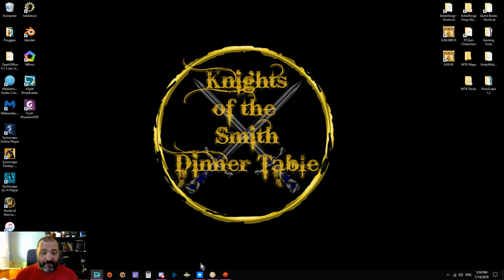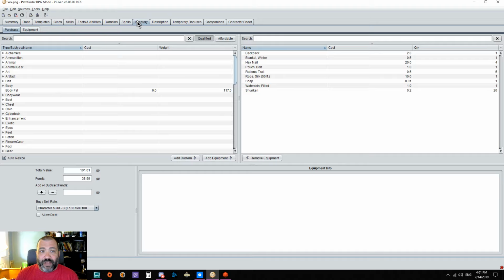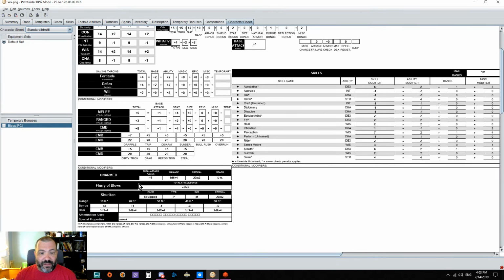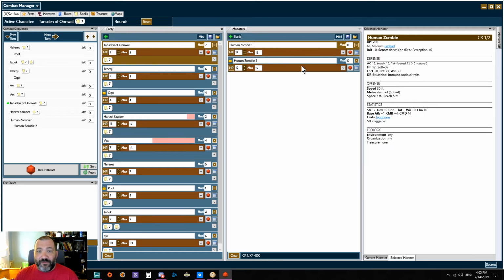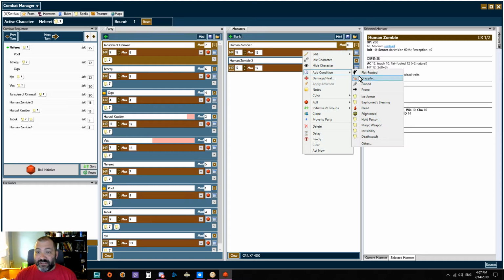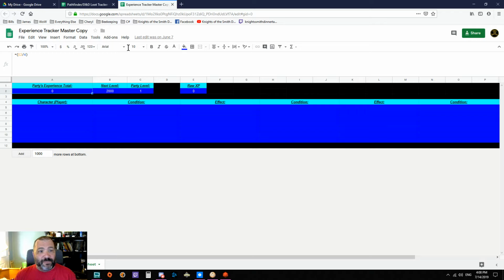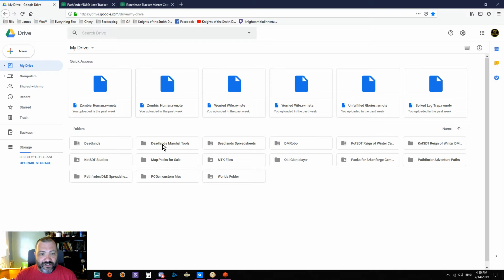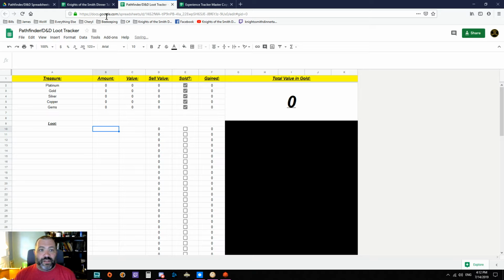Episode 13: Game Master Tools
Today I am discussing some of the tools I use as a Game Master alongside Master's Toolkit.

I hope everyone finds these as useful as I do!